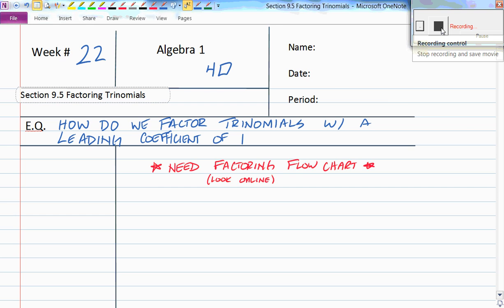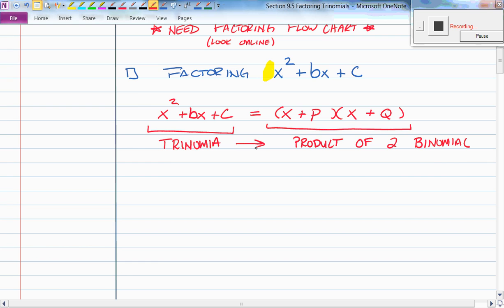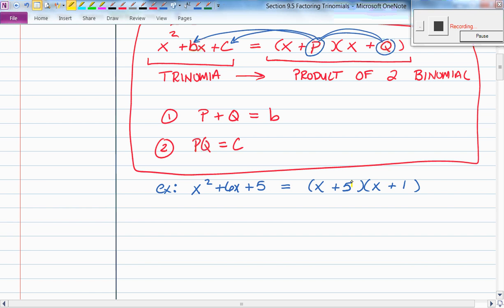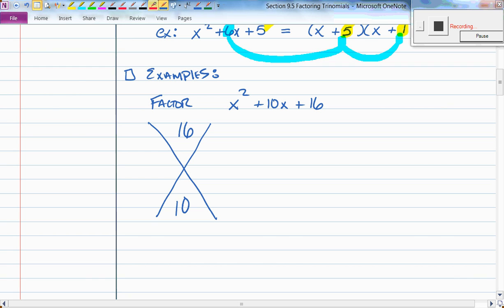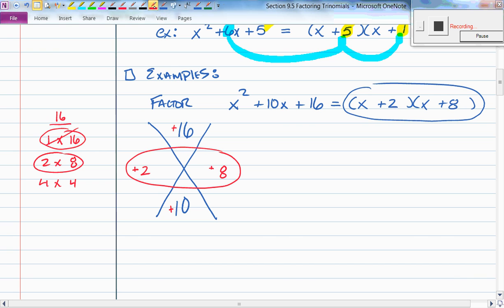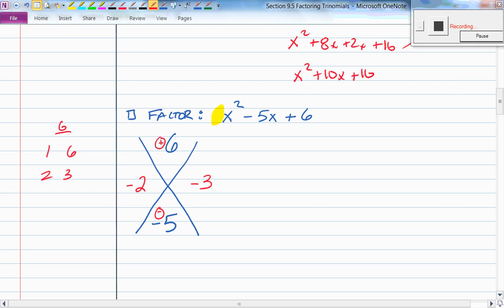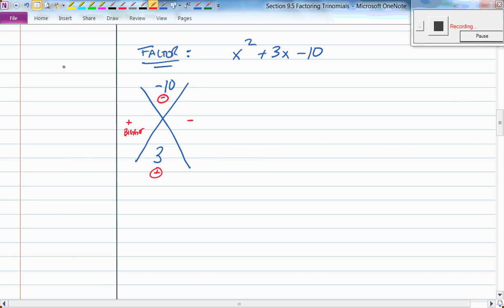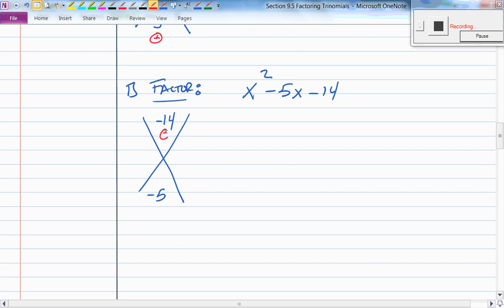9 5 Factoring Trinomials with leading coefficient Video